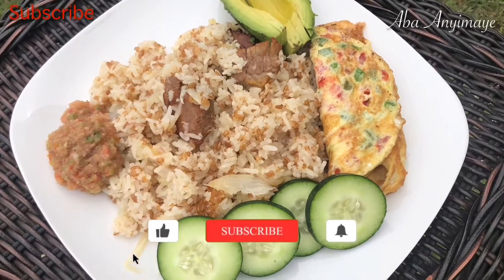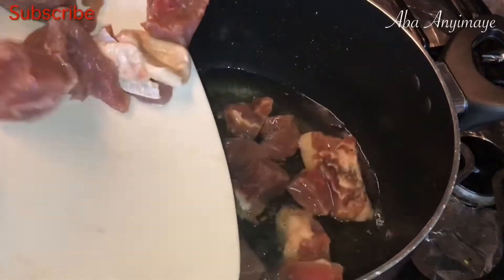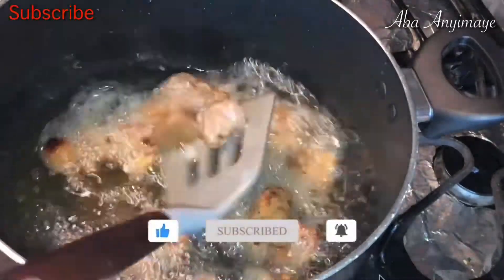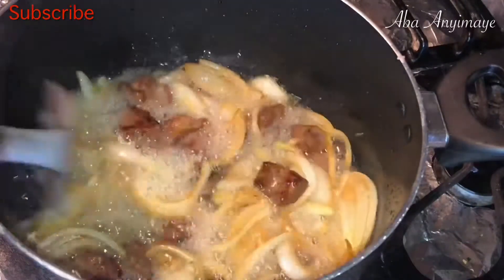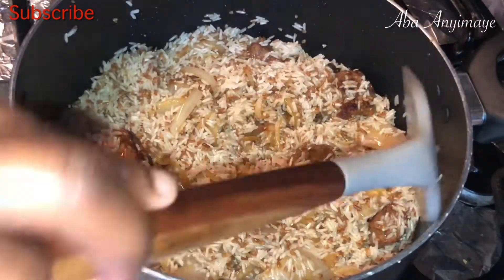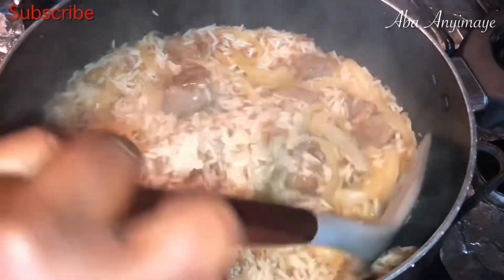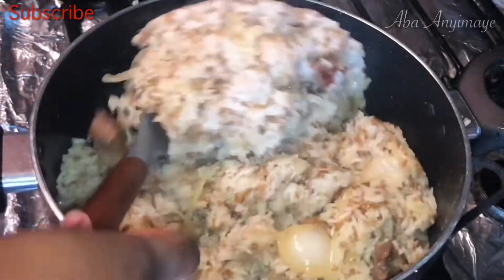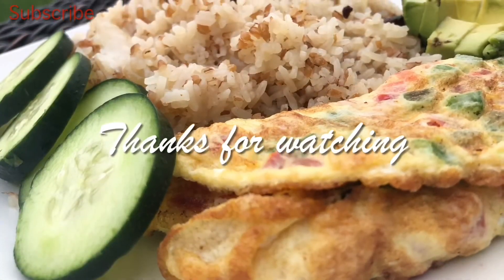Let’s Cook Angwa Moo with Toolo Beef, Ghanaian Braised Rice.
“Braised rice is a Ghanaian style of cooking rice. It is known as angwa moo in the Akan language, literally "oil rice" or omɔ kɛ fɔ in the Ga language. It is prepared with few ingredients. and is usually balanced with some vegetables and any other accompaniment to balance the diet” (wikipedia)